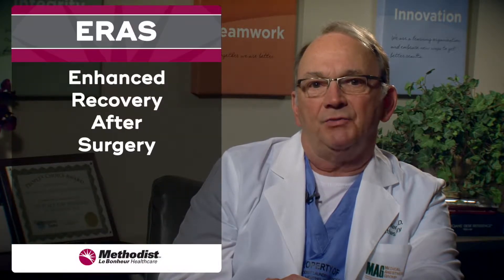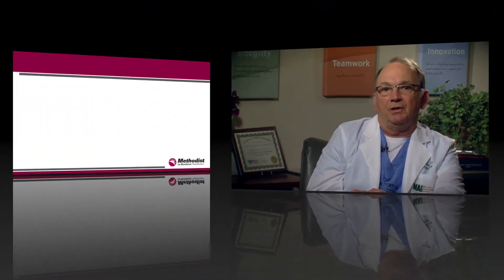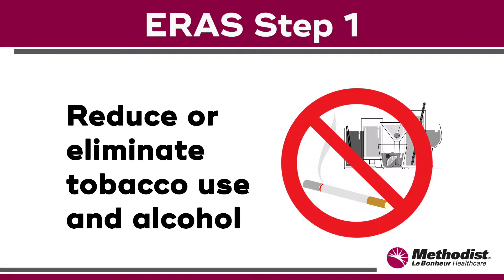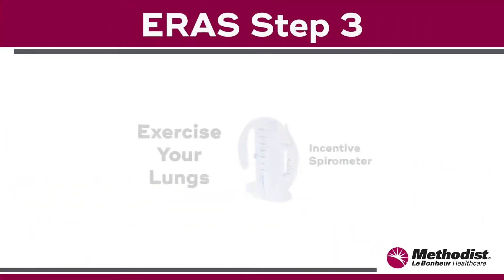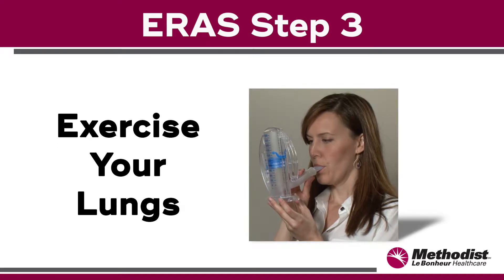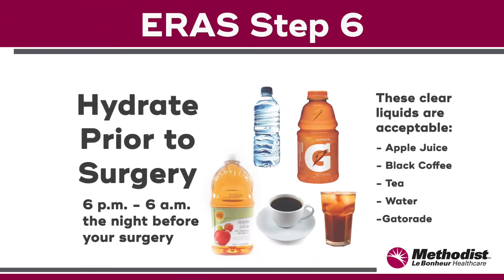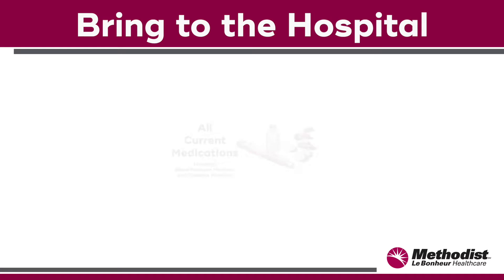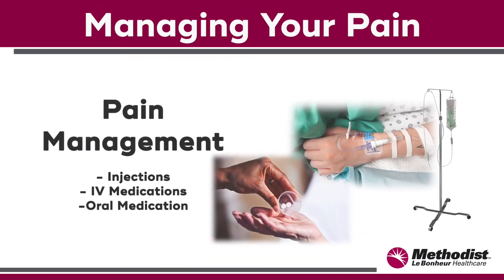ERAS: Enhanced Recovery after Surgery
ERAS is a protocol developed to help patients heal faster after surgery.